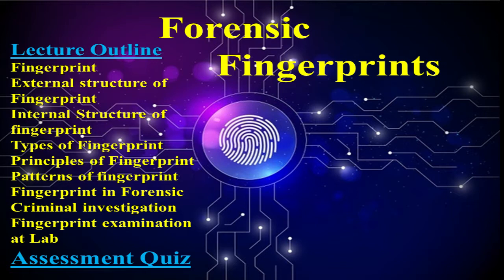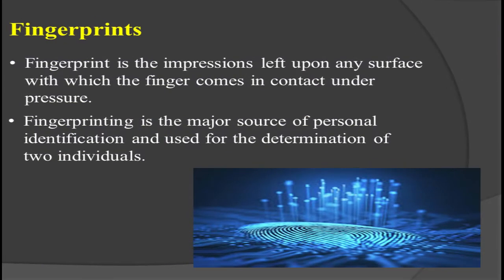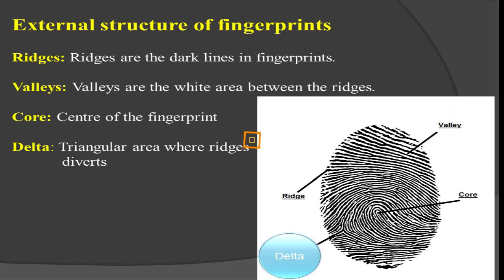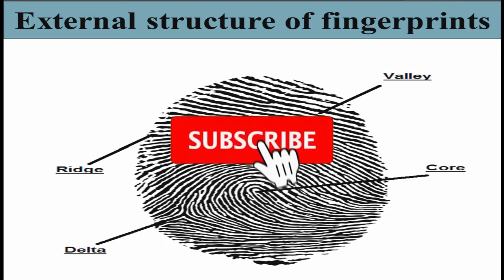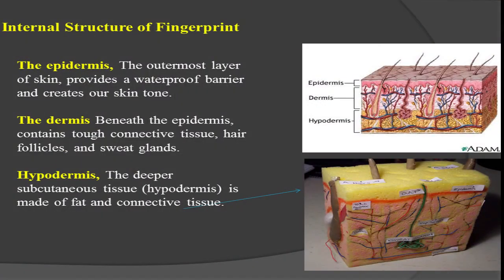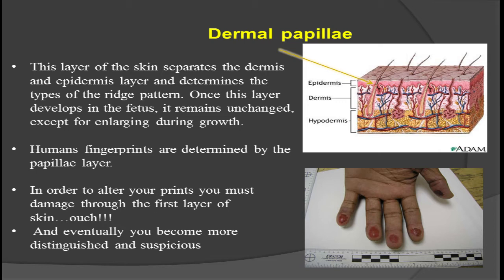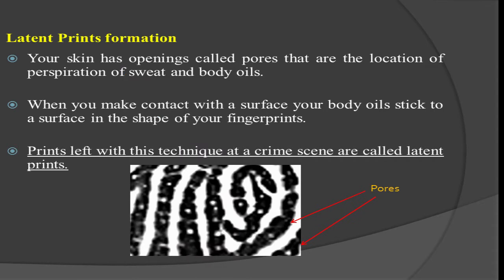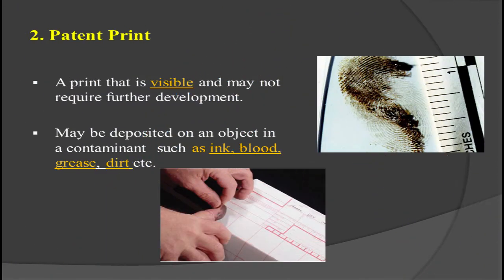Forensic Fingerprint || Types, Patterns, Principles, Structure of Fingerprint || Quiz on Fingerprint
This video lecture is about Forensic Fingerprint. Its types, Patterns, Principles, Structure  of fingerprints. Its role in the forensic criminal investigation and its help in the criminal record. To Know about it please see the whole video lecture &